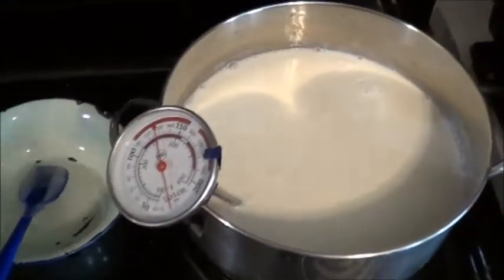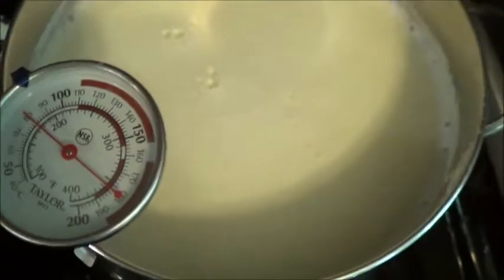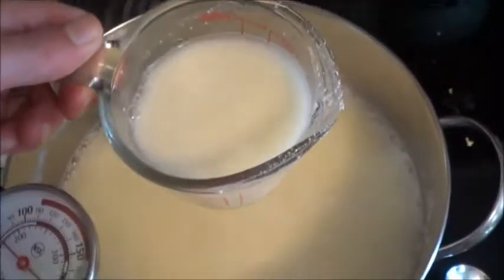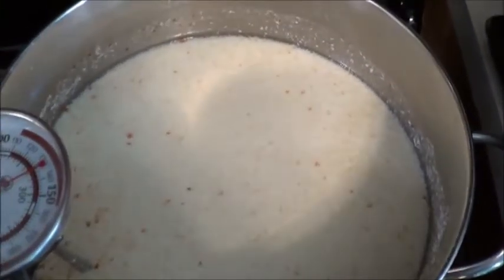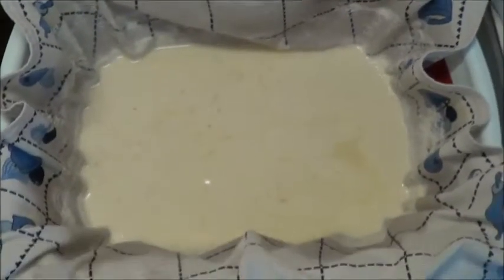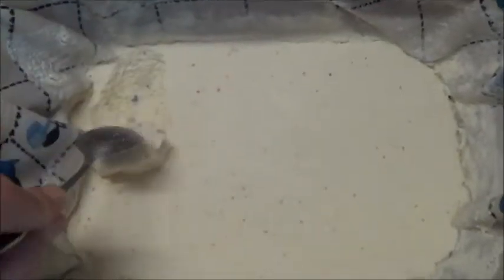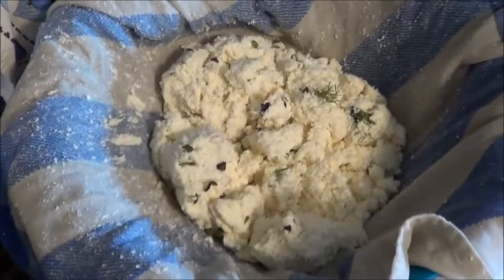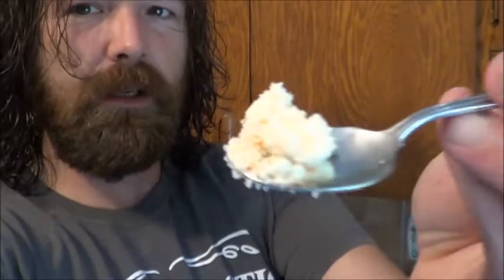Tweaking the Farmers Cheese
So I've tried this Farmers Cheese thing before but wasn't 100% happy with the outcome and thins time I'm trying a slightly different approach.  2 slightly different approaches really.
The first batch is made with 2L of buttermilk and 1L of homogenized milk (3%).  To that I added a full teaspoon of kosher salt and a full cup of lemon juice with a dash of lime.  When it was finished I added a small bunch of fresh herbs to give it some color.  That mix seemed to work pretty darn well and has now determined that buttermilk will be part of any future cheese adventures.
The second batch, which took longer to drain but still worked out well in the end, was made from 2L of the homogenized milk, 1 teaspoon of the kosher salt and a full cup of lemon & lime juice.  To this cheese I added about 1 & 1/2 teaspoons of the powdered pain 2016 blend while the milk was still cooking.  This did work out but produced a much more liquid product at first ...
What's interesting to me is how much better both of these cheeses seemed to taste than the first batch I made in that previous video.  Somewhere between using funny milks, not enough acid and nowhere near enough salt, that first try just doesn't make the cut.  It was good enough to get me to try again, but nothing to write home about as they say.  Anyway, thanks for joining me here in the kitchen while I take another go at making farmers cheese in a couple of different ways.  Have a wonderful day!